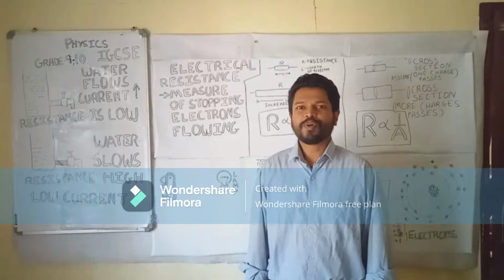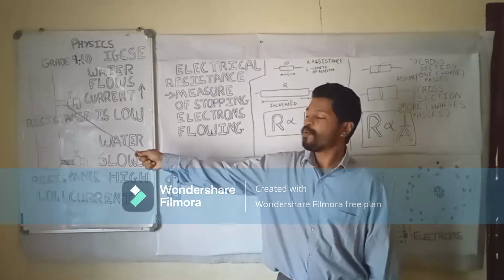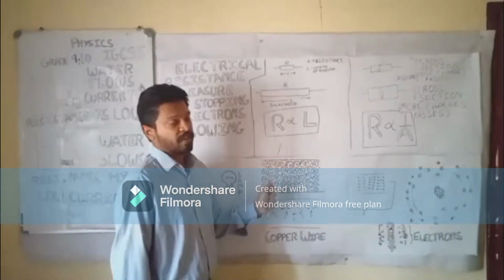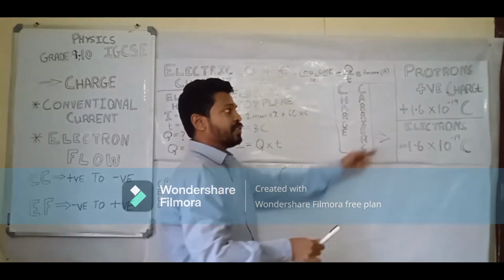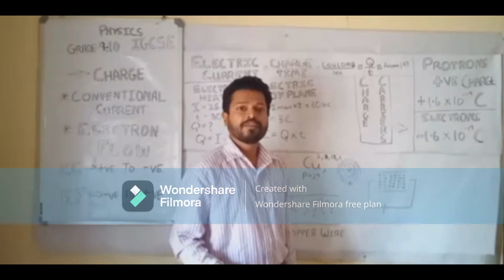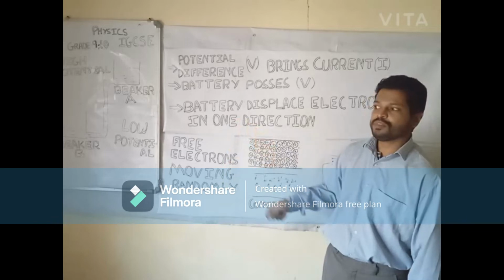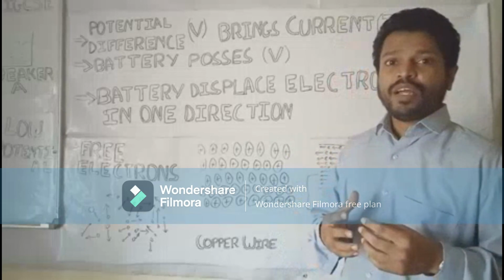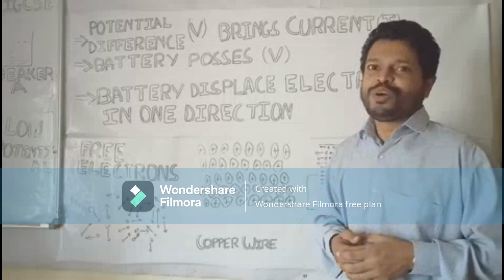Electricity IGCSE Physics revision grade 9 grade 10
What is electrical resistance?
What is electrical current?
What is electrical potential difference?

On Youtube "ren TUT" , kindly see

Cambridge IGCSE Physics syllabus,
International GCSE Physics,
IGCSE Physics
international General Certificate of Secondary Education Physics